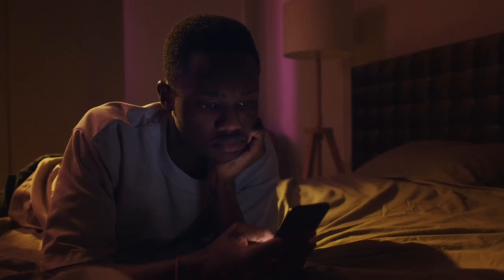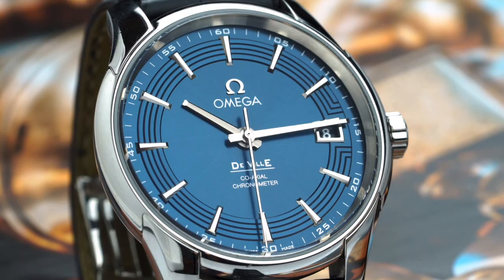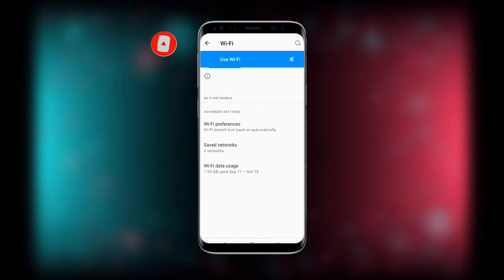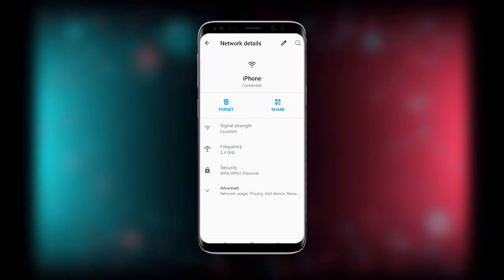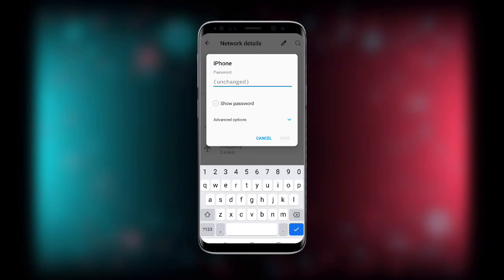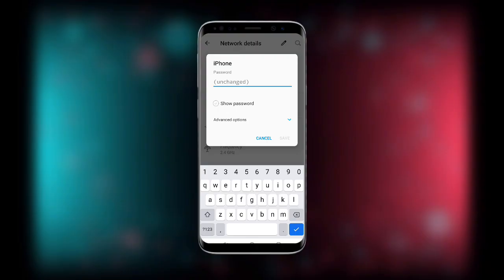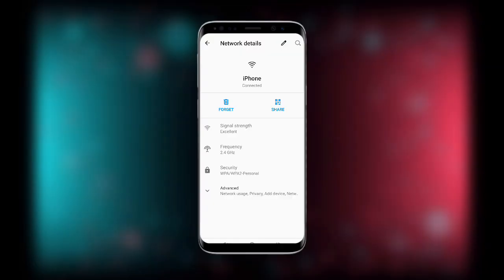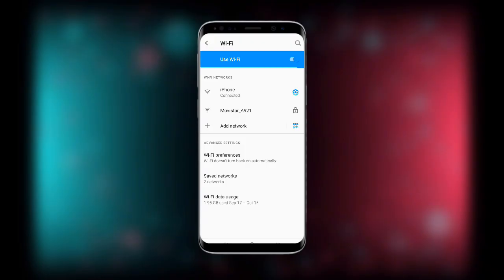How to See Wifi Password Without QR Code || Show WiFi Password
Learn how to view your WiFi password without using a QR code. In this video, we'll show you step-by-step methods to find your WiFi password on both Android and iPhone devices. Say goodbye to forgotten passwords and get connected in no time

• How to see WiFi password without
QR code
• View WiFi password without QR
code
• Find WiFi password on Android
• Find WiFi password on iPhone
• WiFi password recovery
• No QR code needed
• Android WiFi password viewer
• iPhone WiFi password viewer
• Tech tutorial
• Password recovery tips